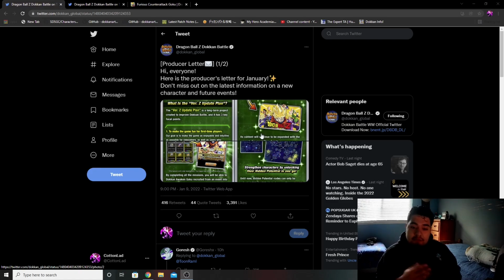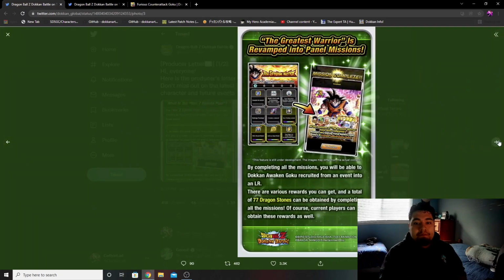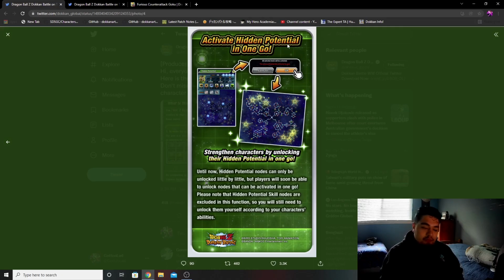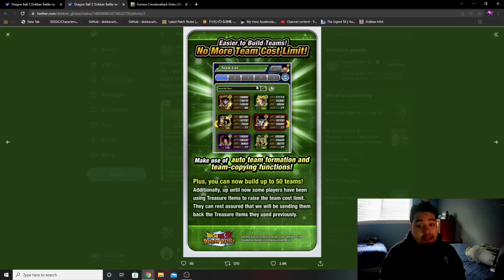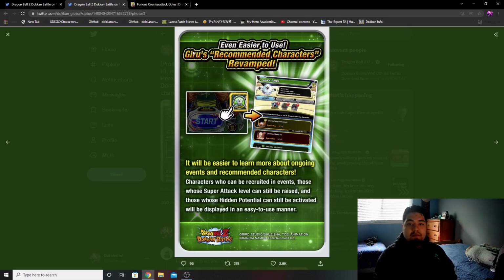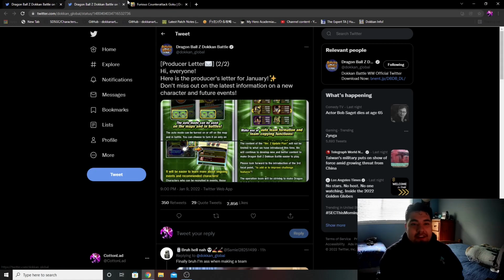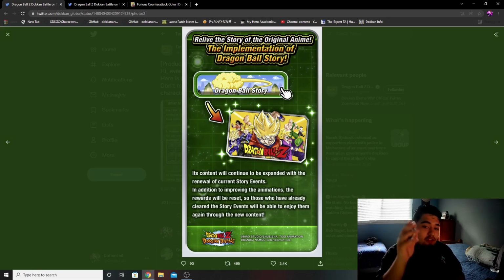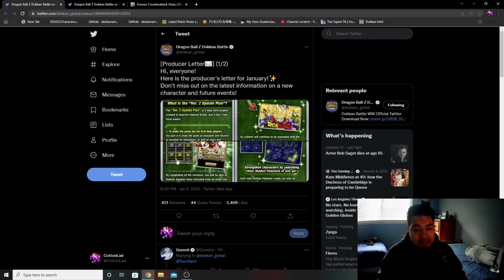NEW VERSION Z UPDATE INFORMATION AND BREAKDOWN!!! THE BEST UPDATE EVER?!?! DBZ: DOKKAN BATTLE